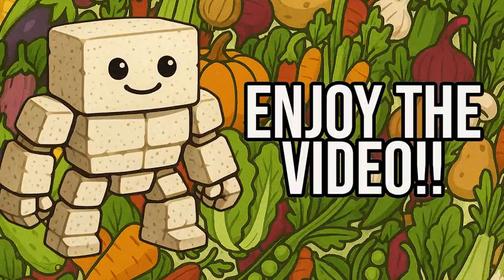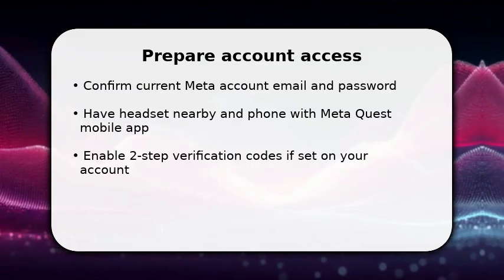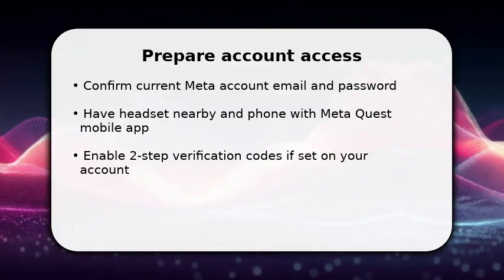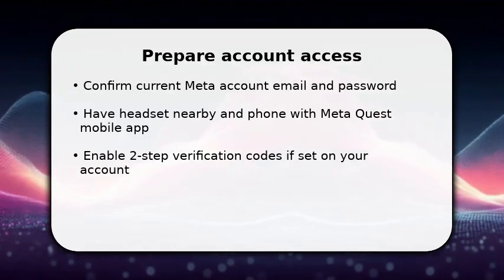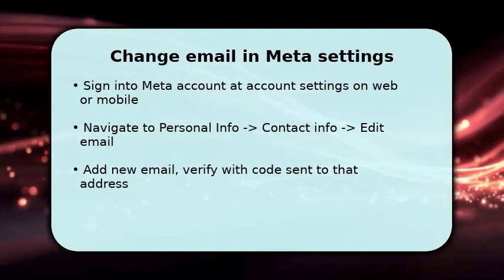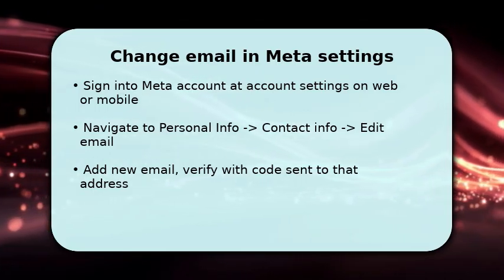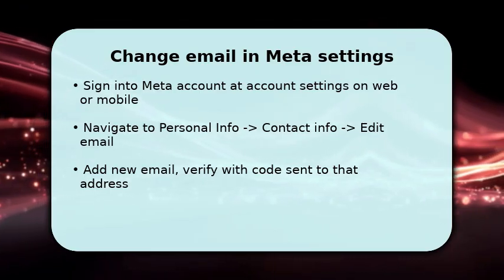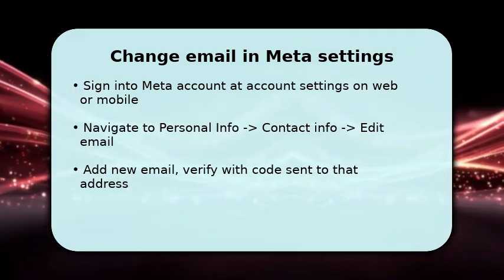How to Change Meta Quest Email - Step by Step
Learn the step-by extricate process of changing your Meta Quest email with our detailed guide. From accessing account settings to confirming changes, follow along for a hassle-free experience.

change Meta Quest email, Meta Quest login instructions, update Meta Quest user details, how to change Meta VR email, step by step meta quest password reset